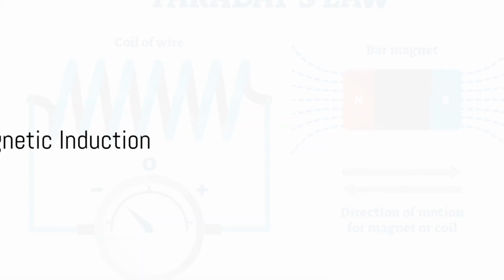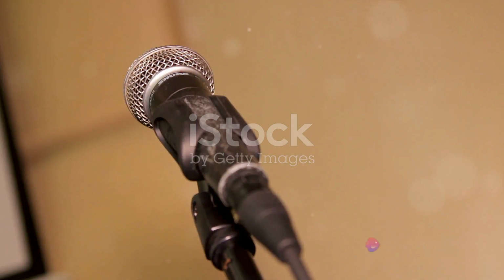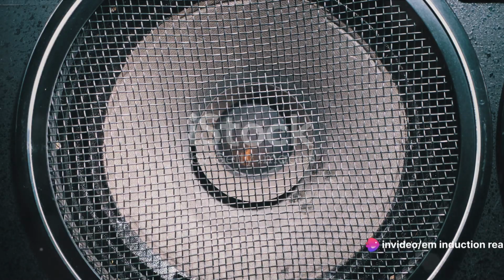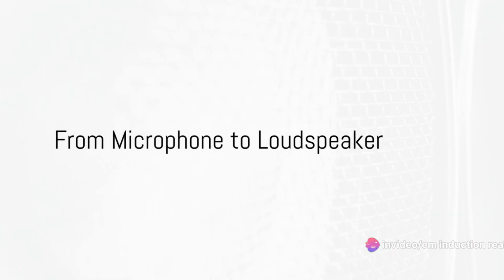Sound Waves to Current -The Magic of Moving coil microphone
This video explains in detail the application of electromagnetic induction in a moving coil microphone which has solved the communication puzzle in public gatherings